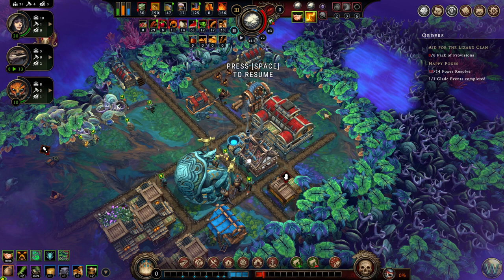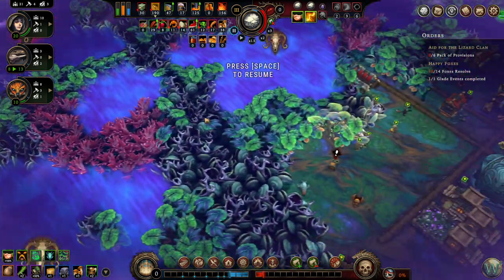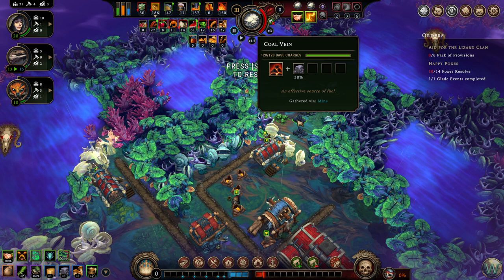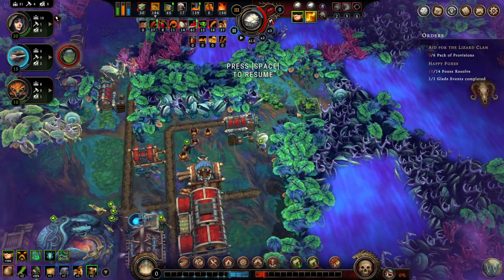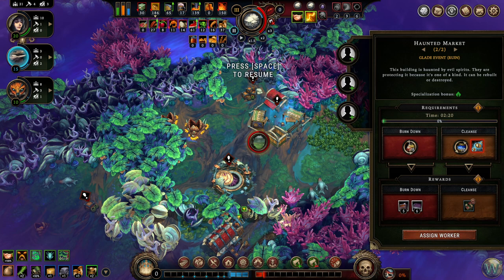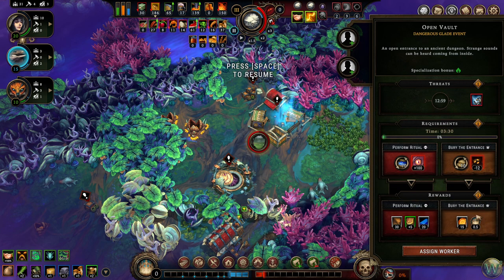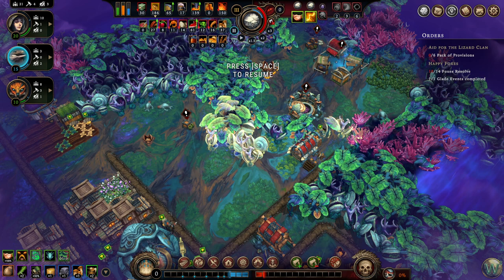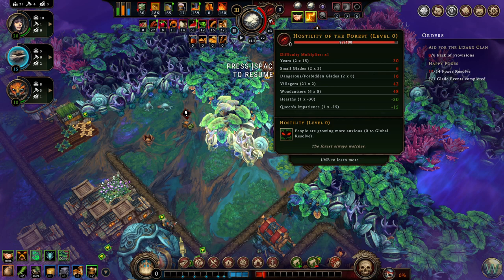Against the Storm Tutorial - Exploration & Glades - 1.0 Update - AtS Tutorial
Covers what the different glade types are, what to expect in them, and discuss some of the different Glade Events you might see in a glade.

This Tutorial was recorded on version 1.0.x.